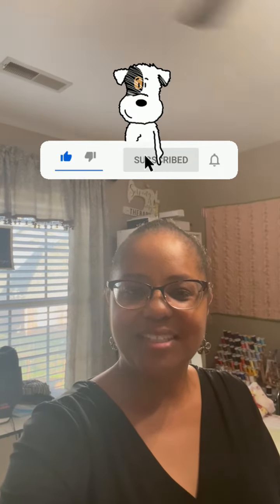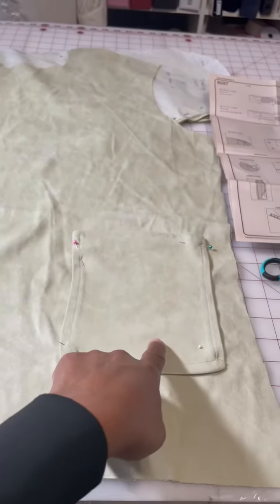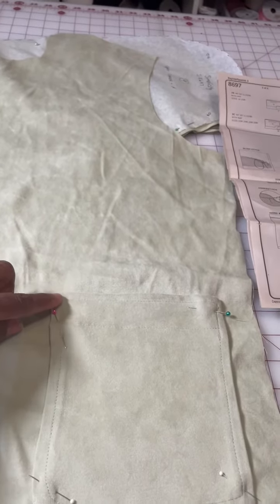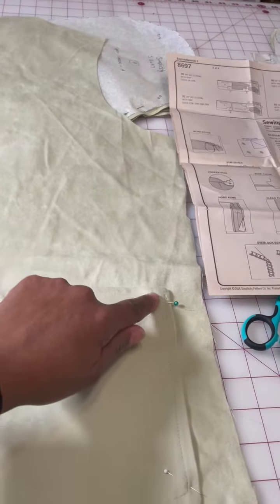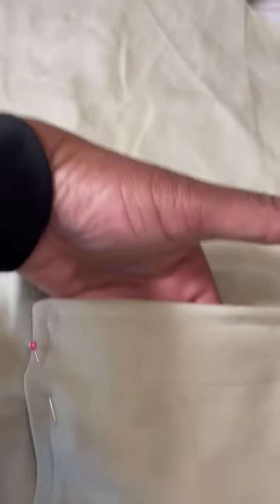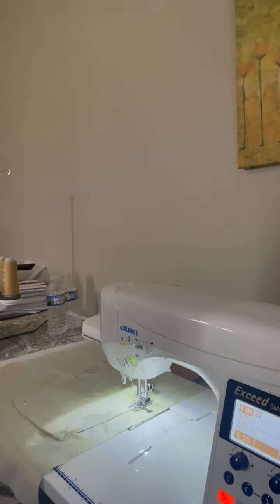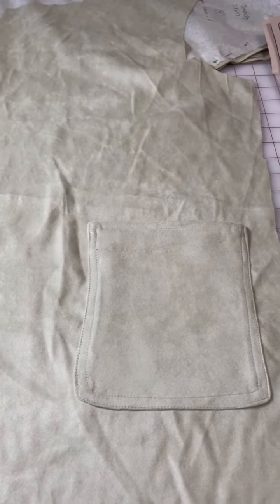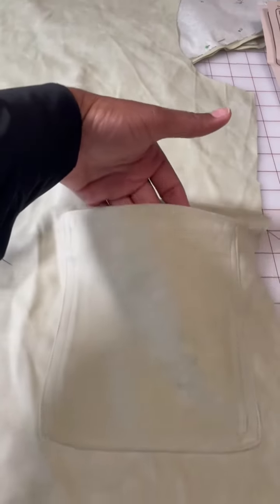How to sew a patch pocket#Simplicity8697#pocketvideo#sewingtips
Demo showing how to properly place and sew a patch pocket with facing.